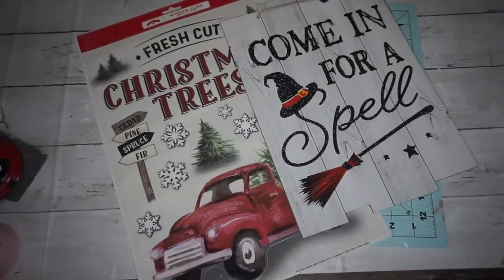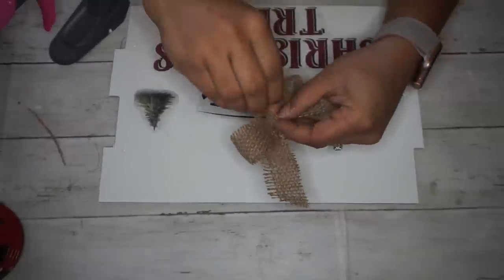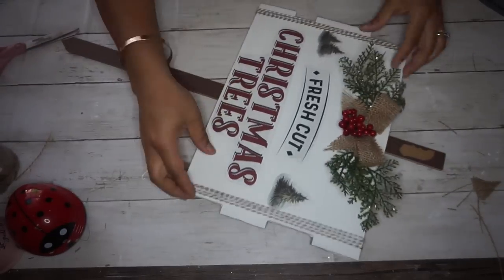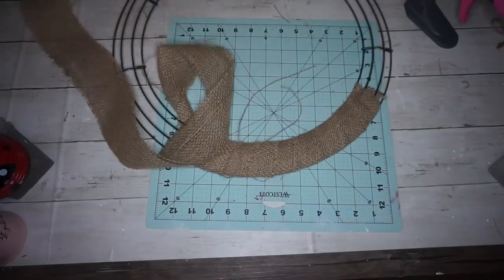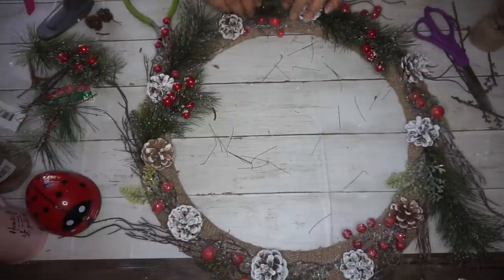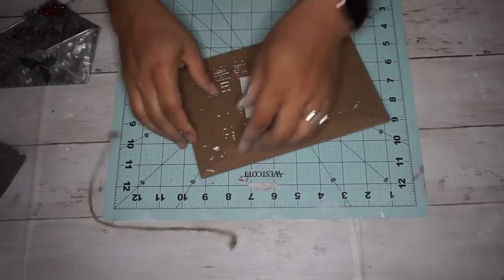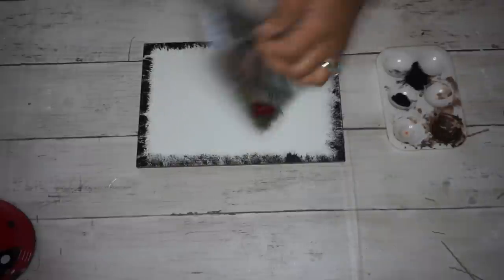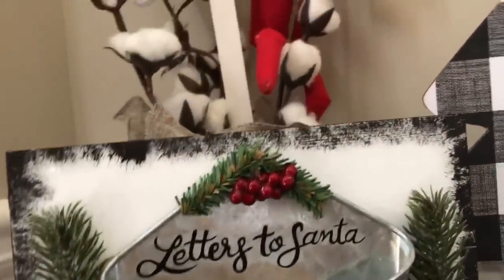🎄 SUPER EASY + CHEAP DOLLAR TREE CHRISTMAS DIYS | Dollar Tree DIY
Hi Friends! Welcome back and thanks for spending part of your day with me! Today I have another Dollar Tree Christmas DIY video for you.

Products used;

XOXO Michawn

Cute Ladybug table vaccum

Paint Brushes

Natural Wood Beads

Heat Gun/Tool

Glue Gun